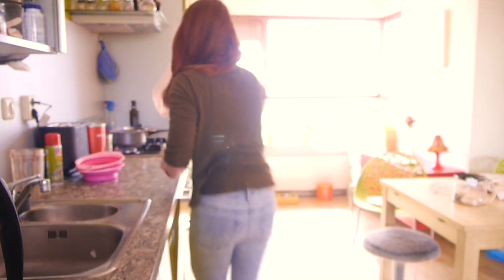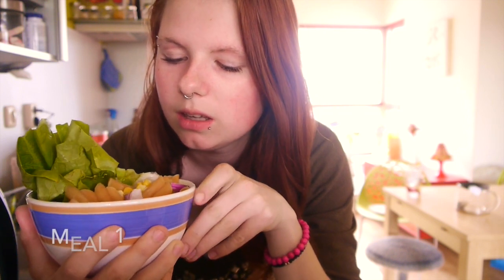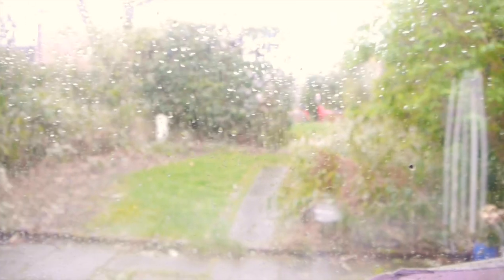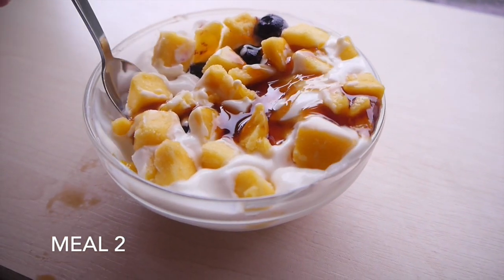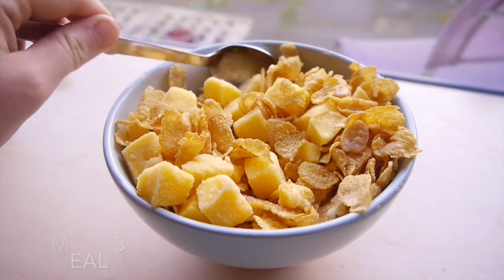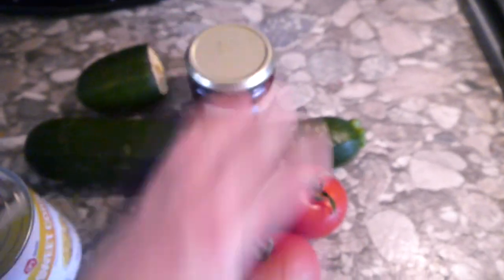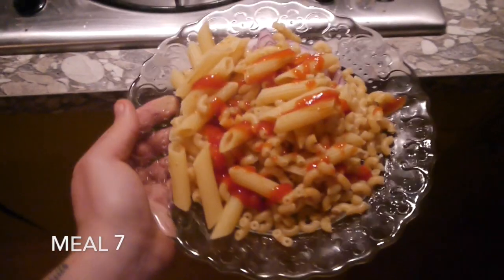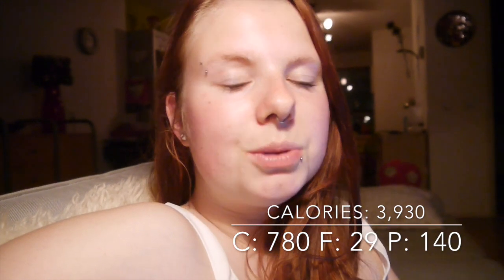WHAT I ATE TODAY #6 | VEGAN | BULKING